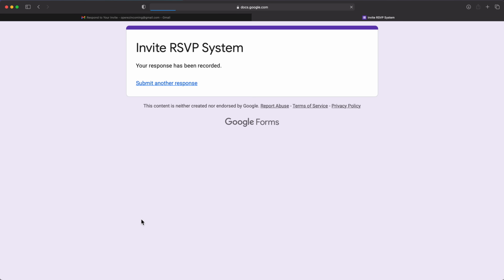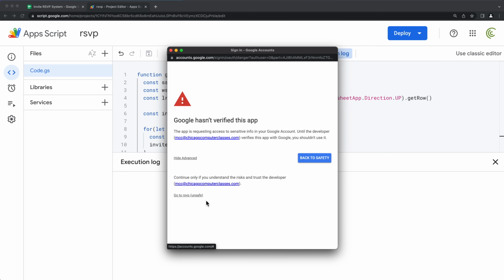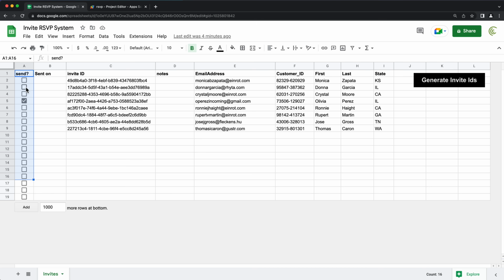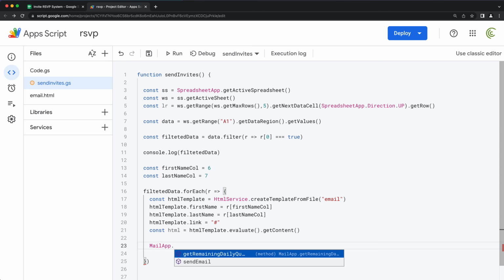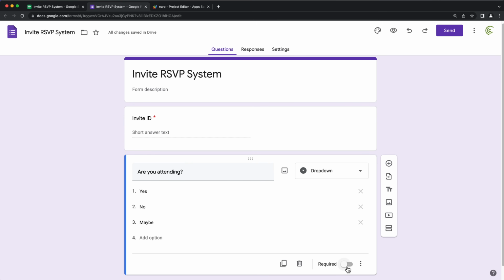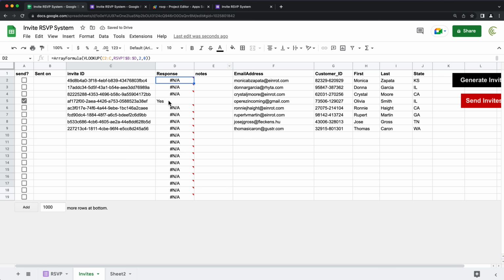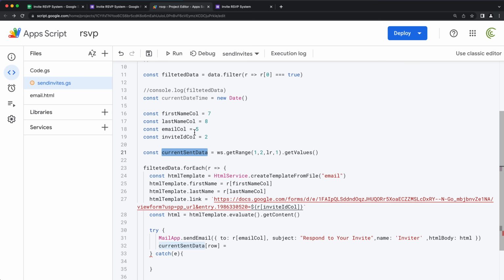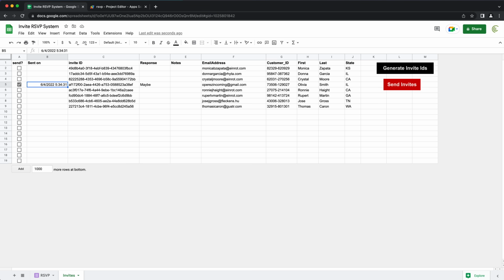Invite RSVP System using Google Sheets & Google Forms - Tutorial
Learn how to build a custom Invite + RSVP system using Google Sheets & Google Forms.